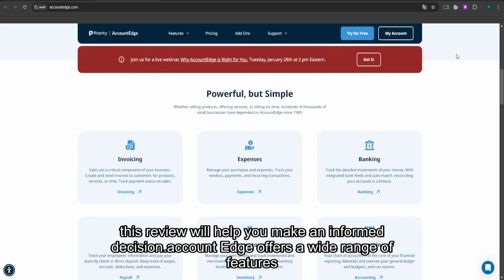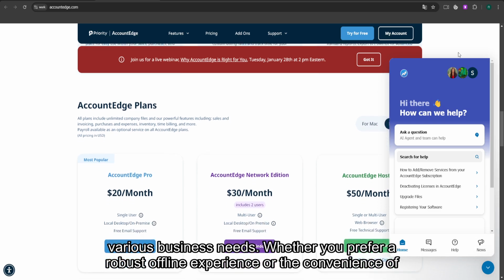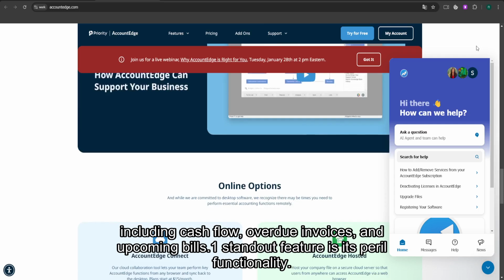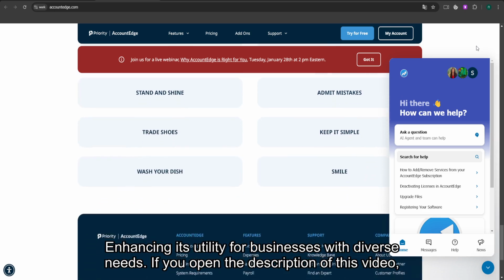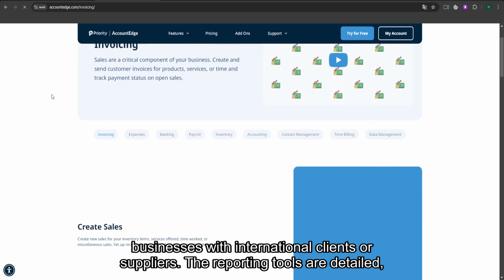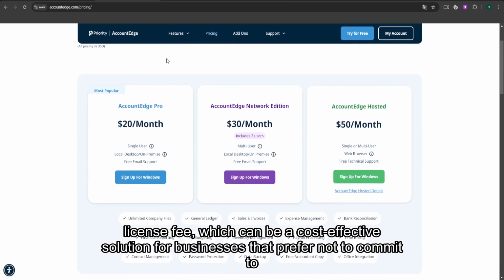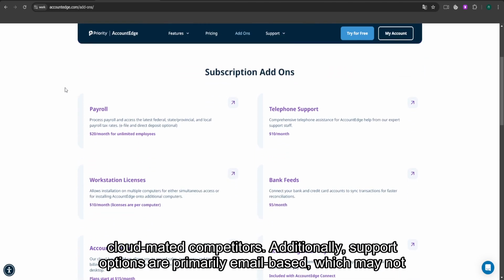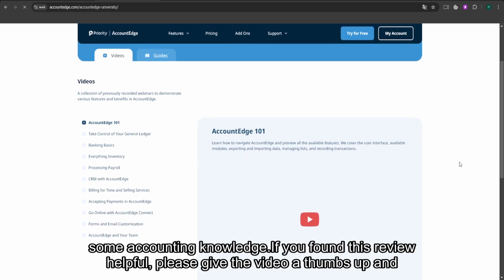AccountEdge Review: Honest User Experience and Features Breakdown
Discover my honest review of AccountEdge, the accounting software designed for small businesses. I’ll cover its features, usability, and pricing, along with a deep dive into its pros and cons. Watch to see if AccountEdge is the right choice for your business accounting needs.